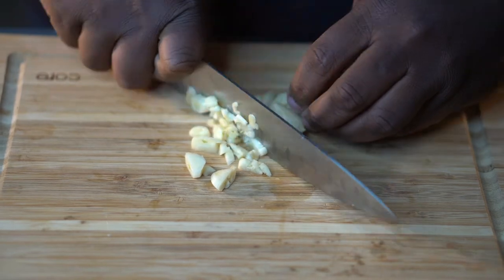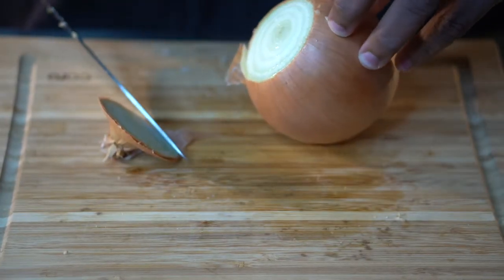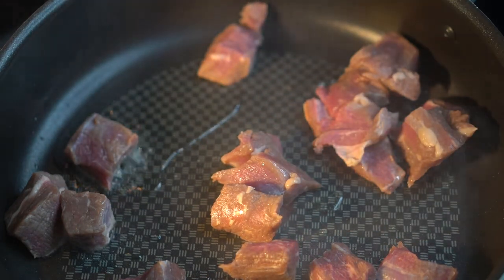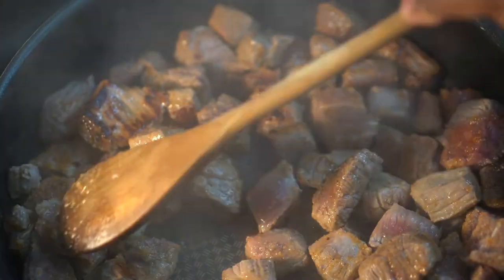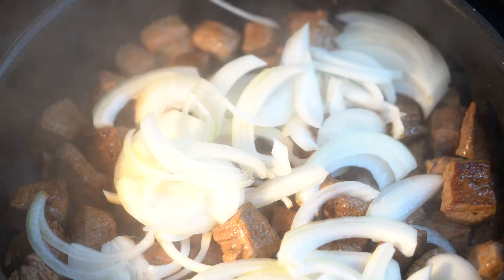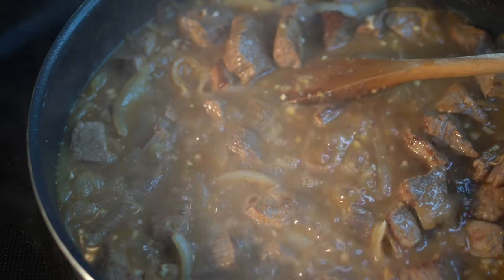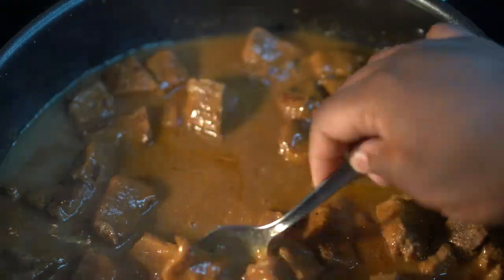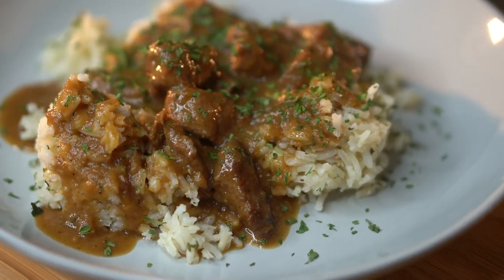Beef Tips and Gravy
This recipe for my Beef Tips and Gravy will be your new favorite comfort food recipe….Hope you all enjoy this recipe…. For more recipes like this one.